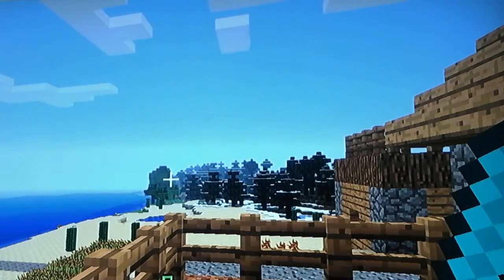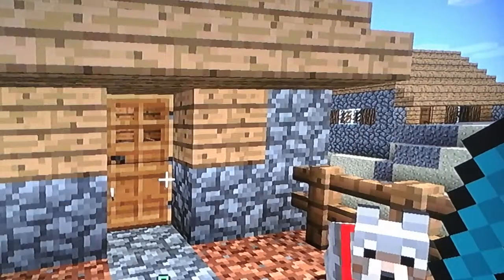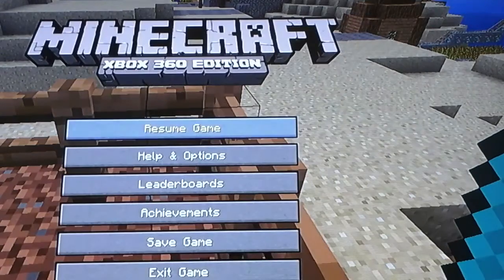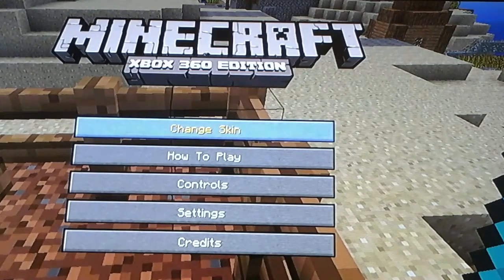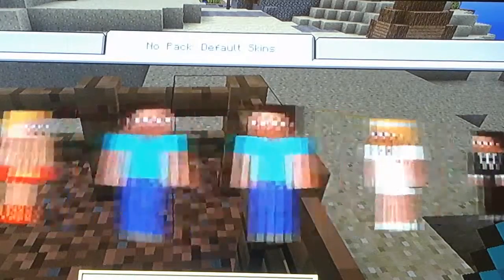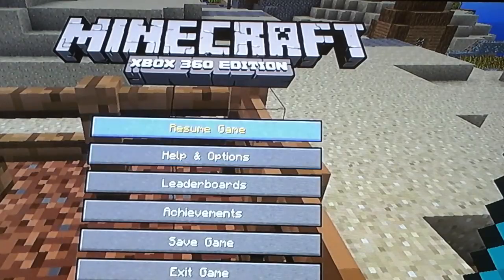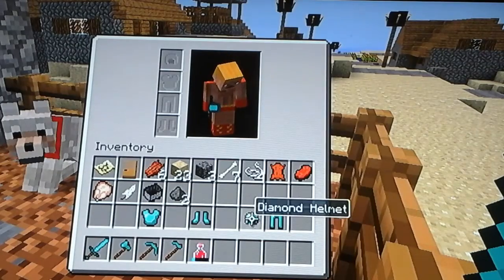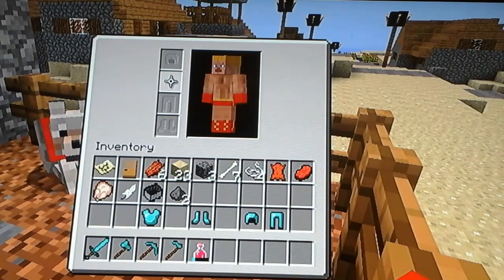ᴴᴼᵂ ᵀᴼ ᶜᴴᴬᴺᴳᴱ ᵞᴼᵁᴿ ˢᴷᴵᴺ ᴼᴺ ᴹᴵᴺᴱᶜᴿᴬᶠᵀ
ᴴᴼᴸᴰ ᵁ ᴳᴼᵀ ᵞᴼᵁᴿ ˢᴷᴵᴺ